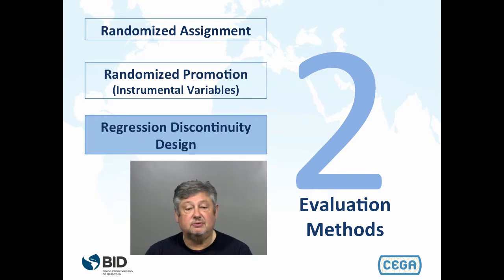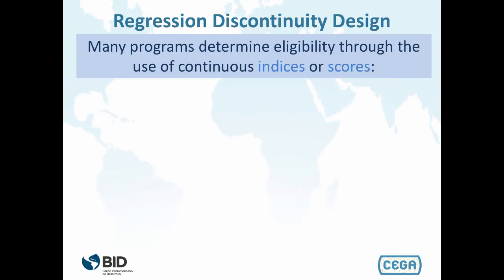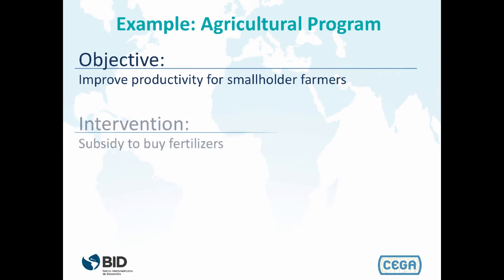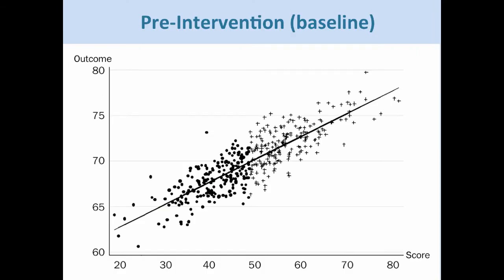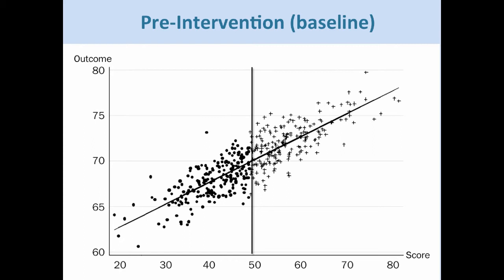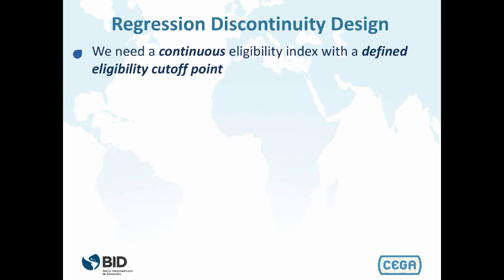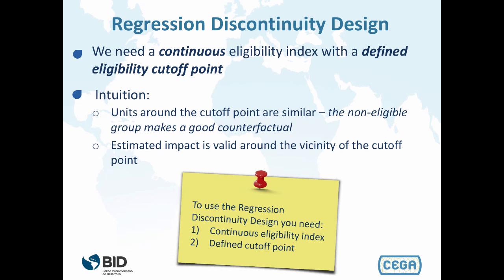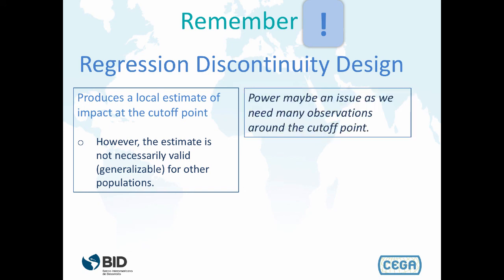2.5en_regression_discontinuity_design